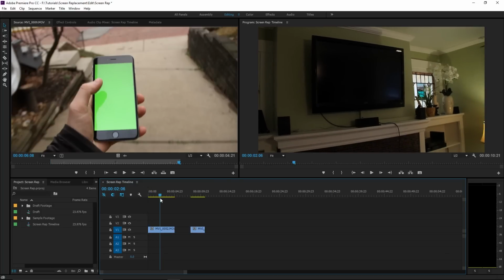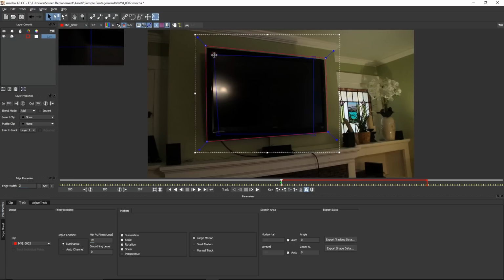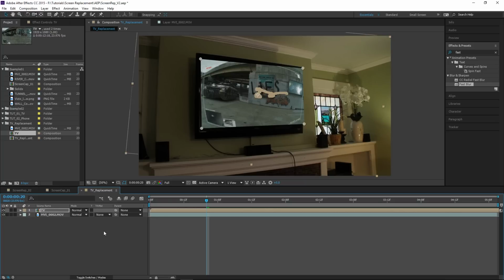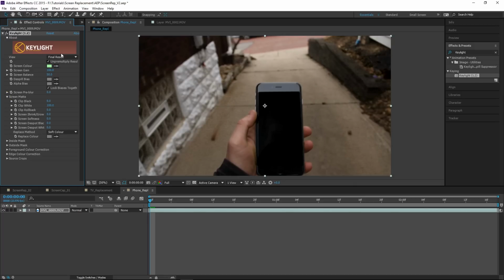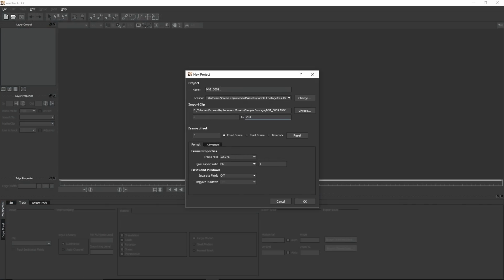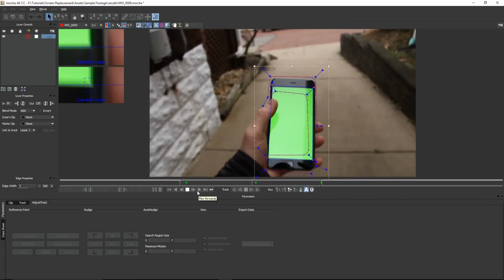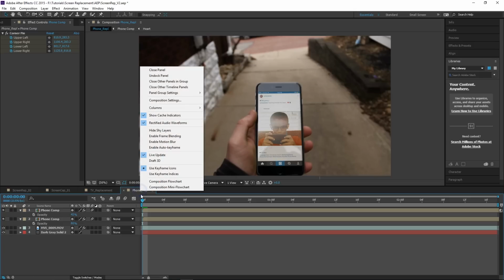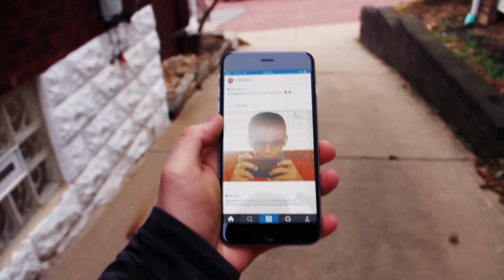VFX Tutorial: Screen Replacement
In this tutorial I'll go over tracking a TV and phone in Mocha AE, which is included with After Effects. This method is best used when wanting to keep the natural reflections in such devices.